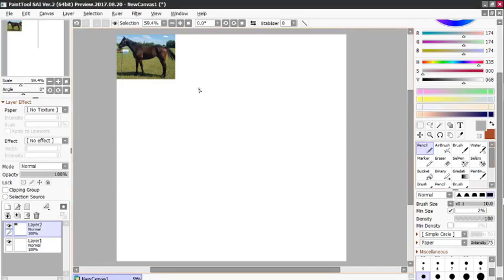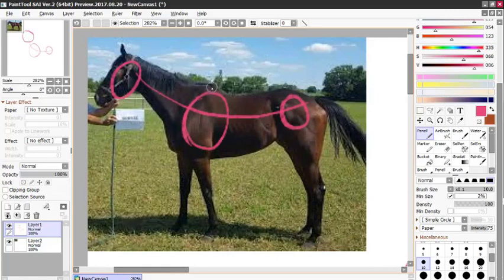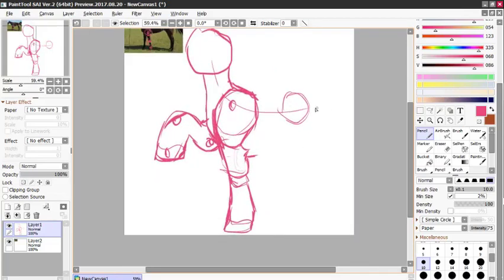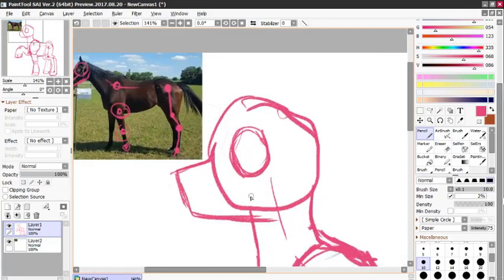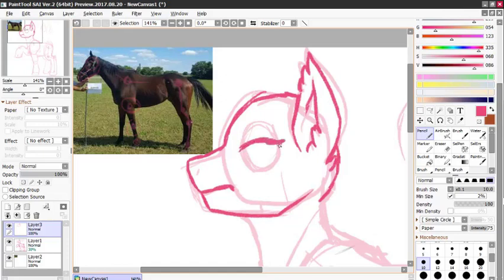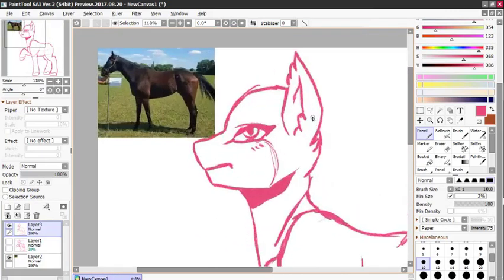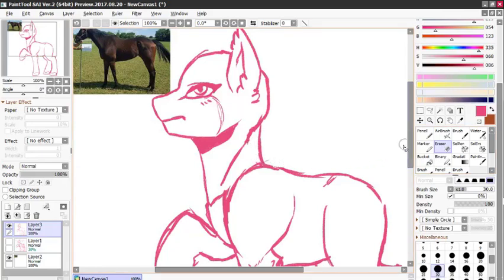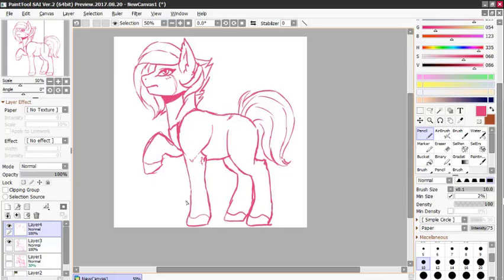anatomy tutorial: Pony Edition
If you would like to find me elsewhere my contacts are below!

Pony Anatomy tutorial for you all how I do my ponies and how I break down the anatomy